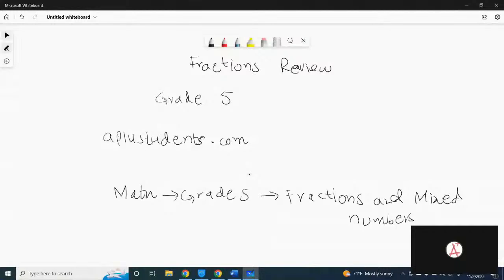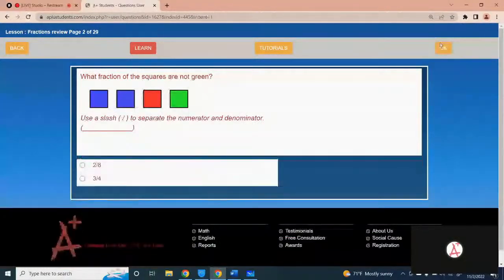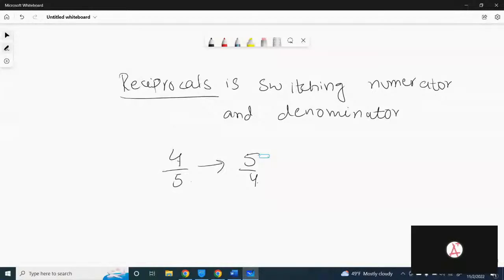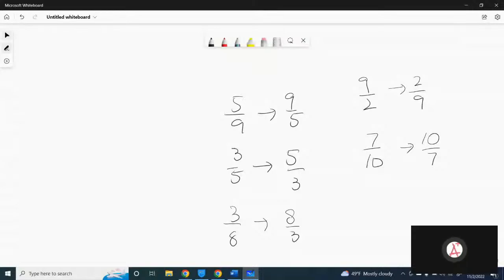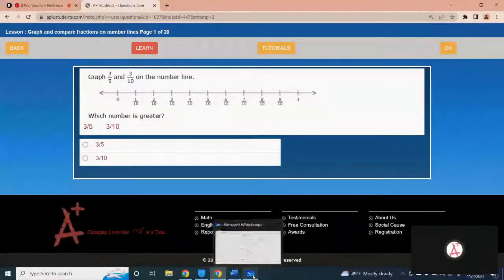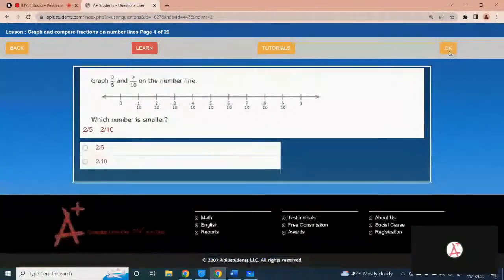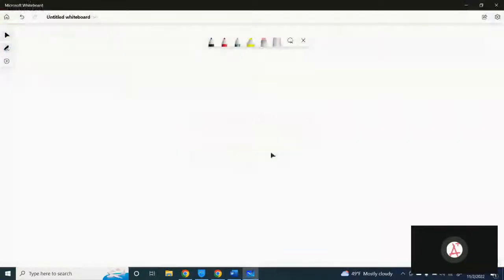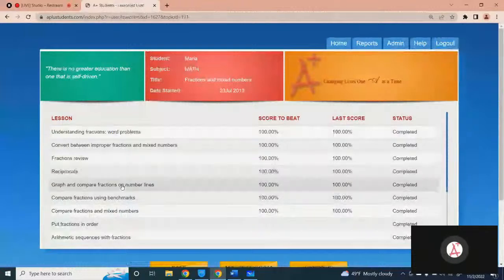Grade 5 - Fractions reviews, reciprocals, Graph and compare fractions on number lines, Compare fr…